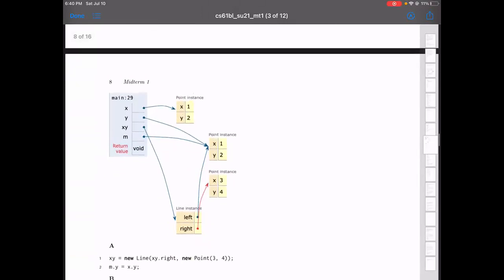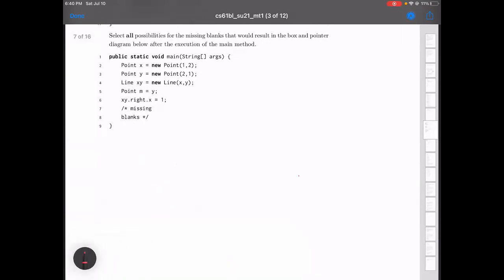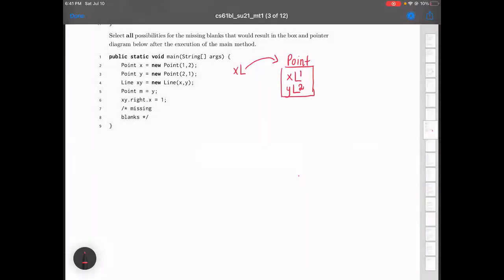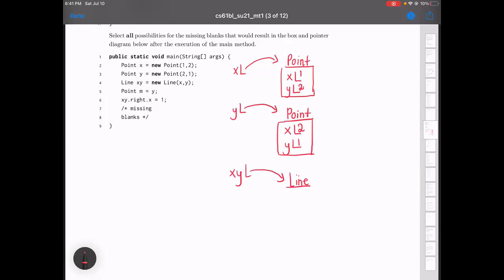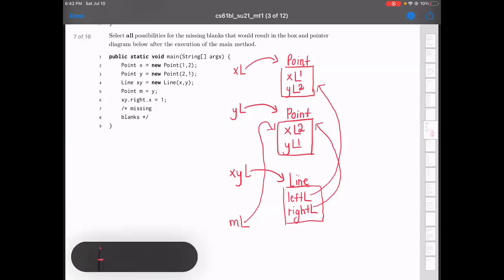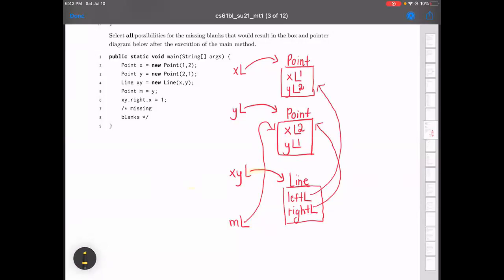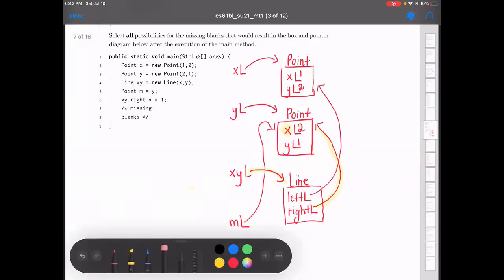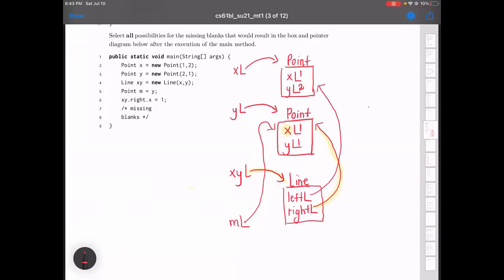CS 61BL Midterm 1: Problem 4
Sadia Qureshi is presenting